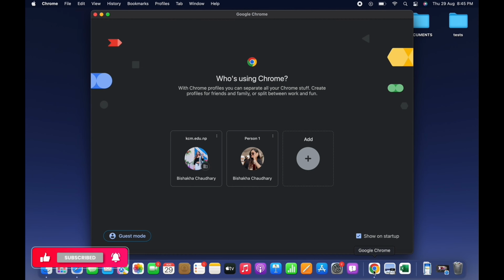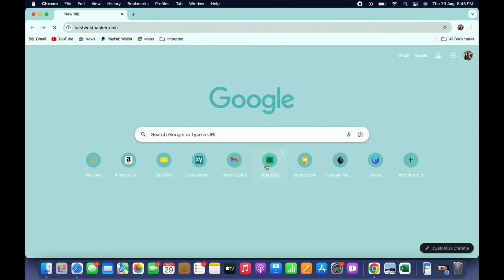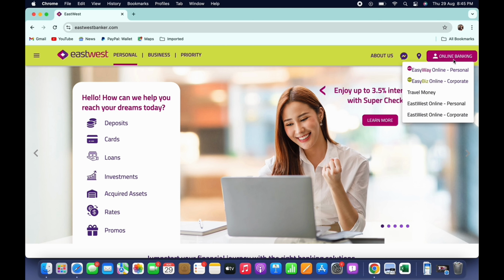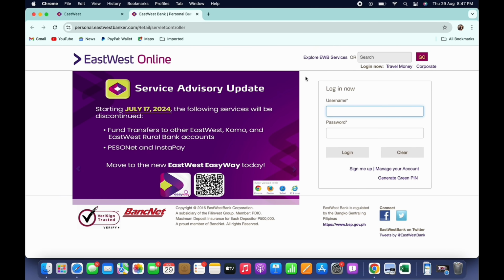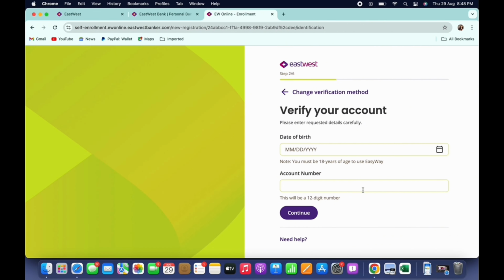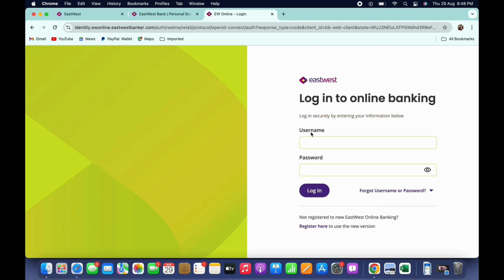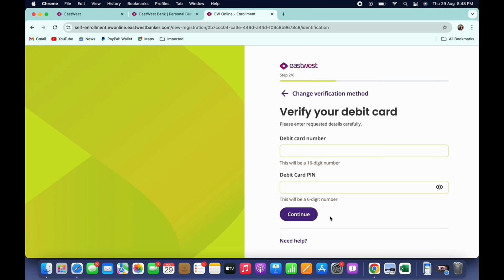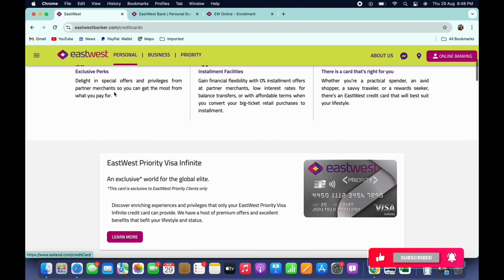How to Activate EastWest Credit Card Online 2024?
Got a new EastWest credit card? This guide will show you how to activate it online quickly and securely in 2024.

In this video:
0:00 - Introduction
0:05 - How to Activate EastWest Credit Card Online

Find out how to access the EastWest Bank website, complete the activation process, and get your credit card ready for use. Perfect for new cardholders, this tutorial ensures a hassle-free activation experience.

Get your EastWest credit card activated in 2024!